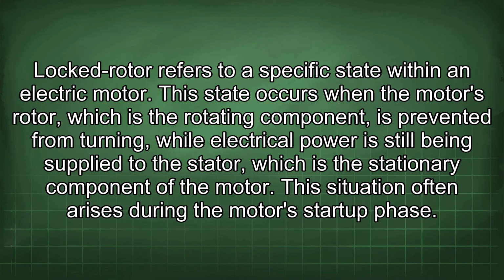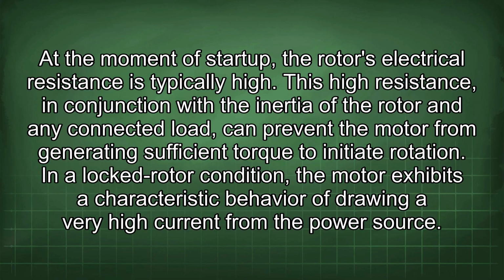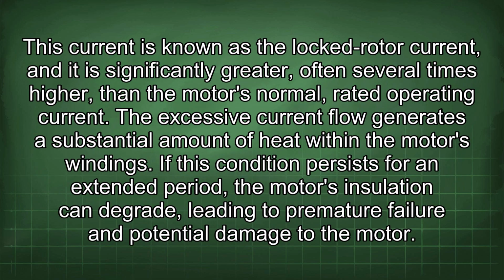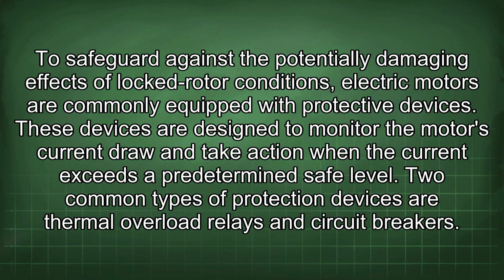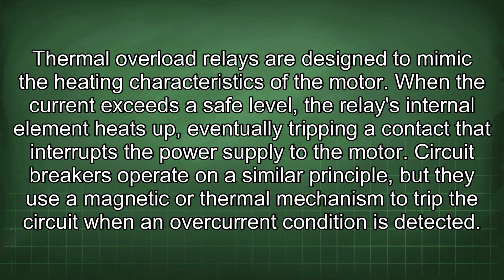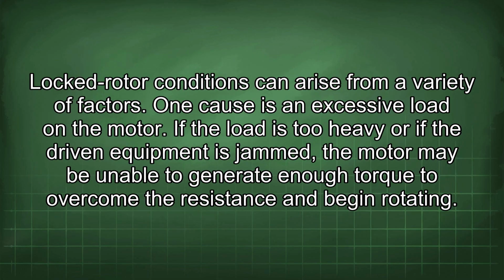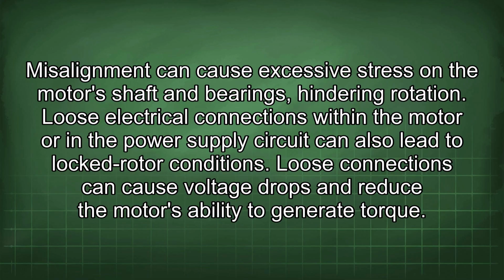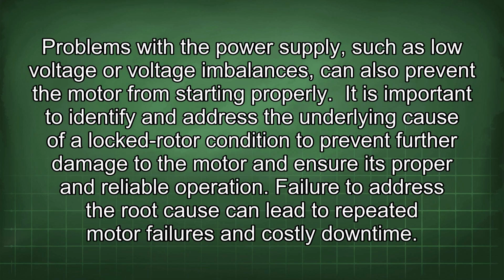Locked Rotor Explained What It Is and Why It Matters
Locked-rotor conditions in electric motors can cause overheating and failure. This video explains what locked-rotor is, why it happens, and how protective devices prevent motor damage from excessive current draw. We'll cover common causes like overloading, bearing issues, and power supply problems, helping you troubleshoot and maintain your motors. Learn how to keep your motors running smoothly and avoid costly breakdowns.